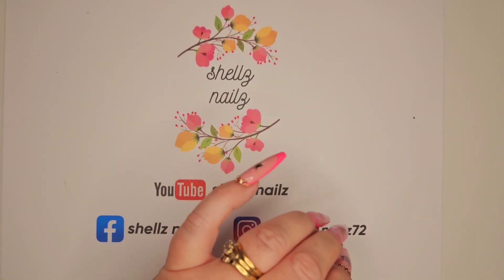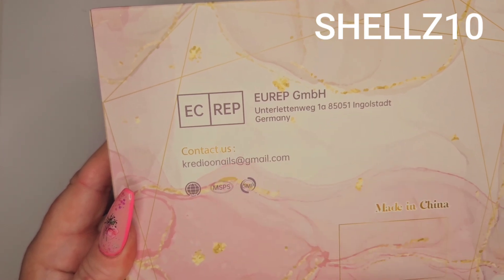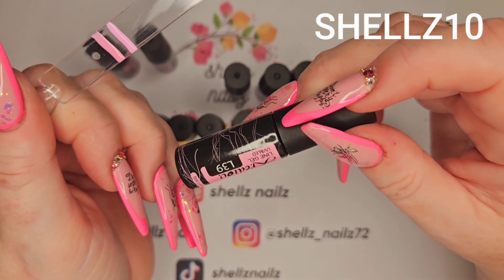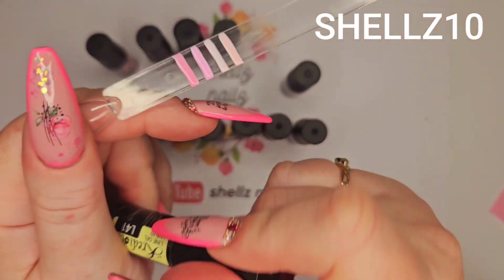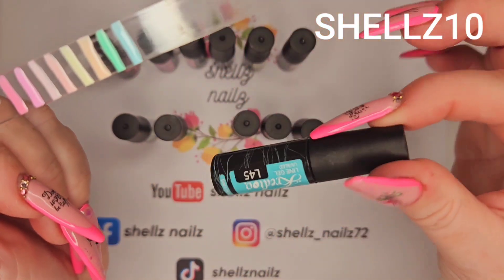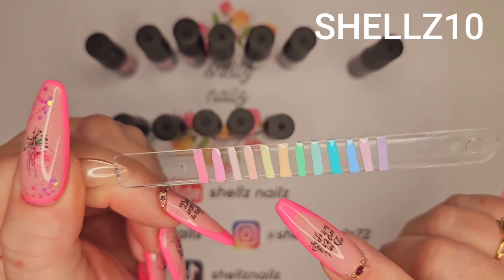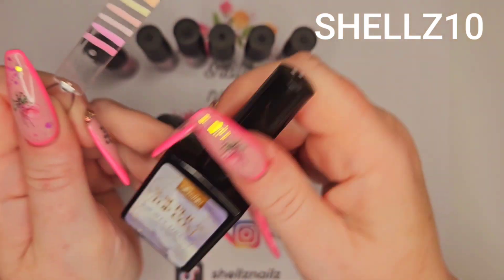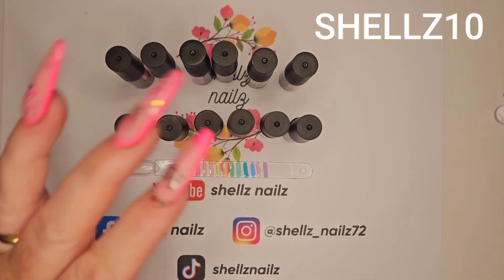Kredioo pastel nail art liner gels | a little surprise | come and see what it is???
Today, I have some beautiful pastel nail art gel liners from Kredioo. They are so pretty, and i also have a little suprise just for you, so let's take a peek shall we 🥰

All my essentials, set up and more 🛒
Amazon storefront
madam glam
shellznailz30_1 save 30%
varnail SHELLZ30 save 25%
Bornpretty  SHELLZ10 save 10%
Sparkle supplies uk shellz15 save 15%
Charlies nail art SHELLZ10 save 10%
SHELLZ10  save 10%
Melody suzie
Vettsy SHELLZ20 save 20%
venalisa  SHELLZ10 save 10%
Tia's Beauty  shellz10 save 10%
Aimeili SHELLZ10 save 10%
modelones AMB15 save 15%
Makartt  shellz15 save 15%
video and music by kinemaster